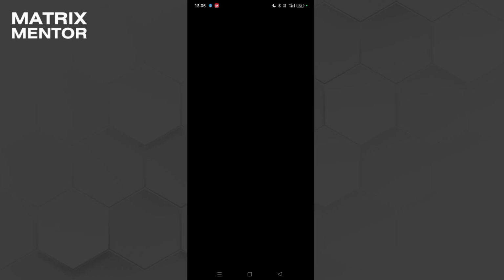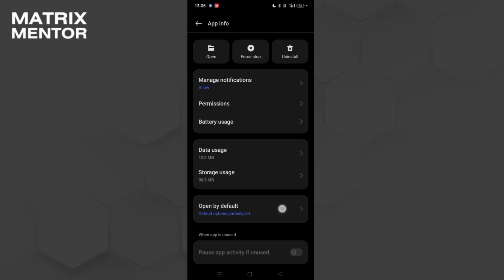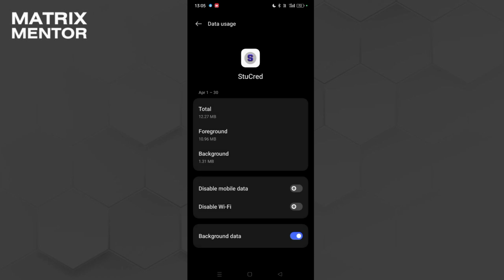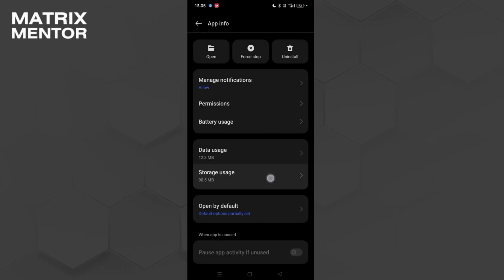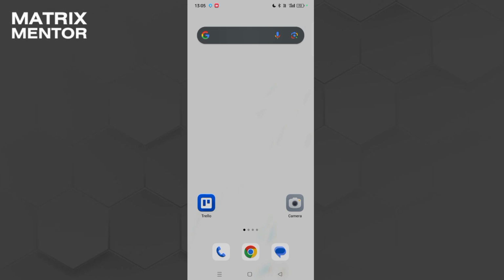How to Fix Warzone Mobile Stuck on Loading Screen